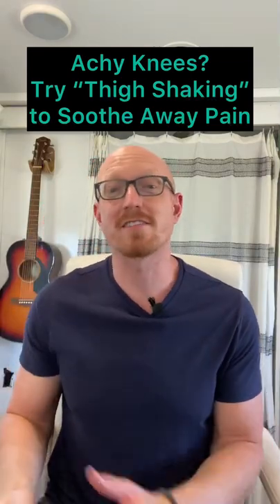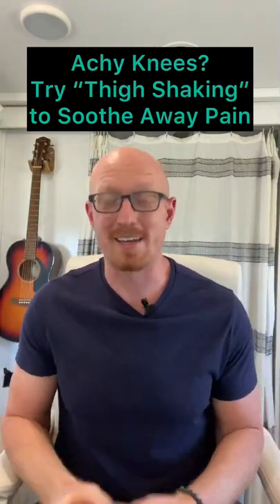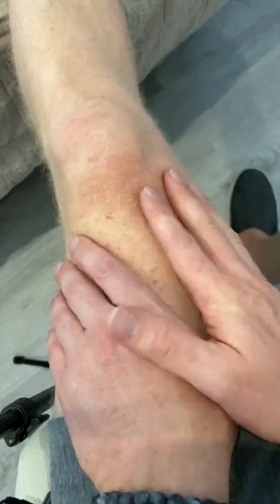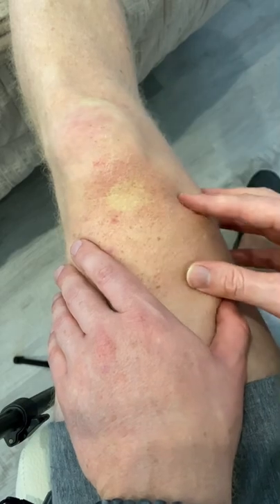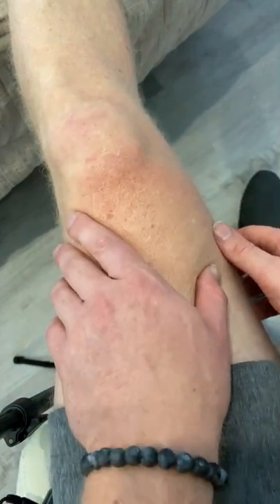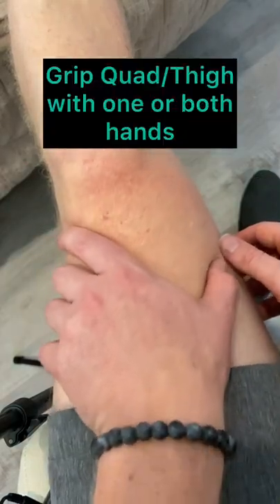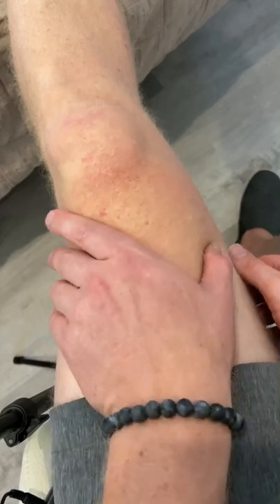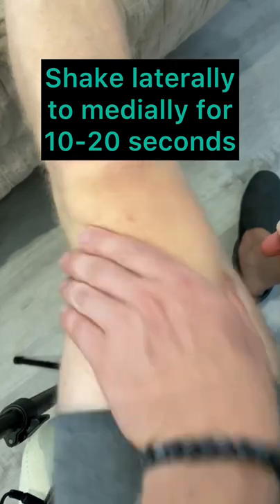Thigh Shaking to Help Reduce Knee Inflammation and Pain